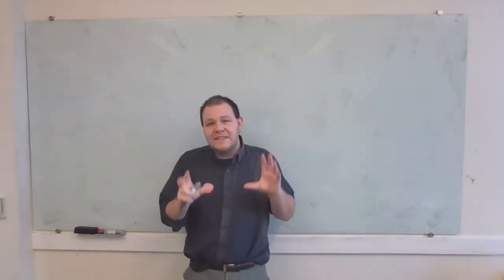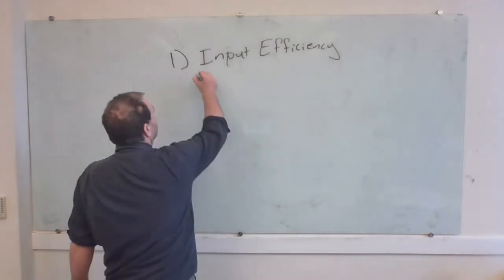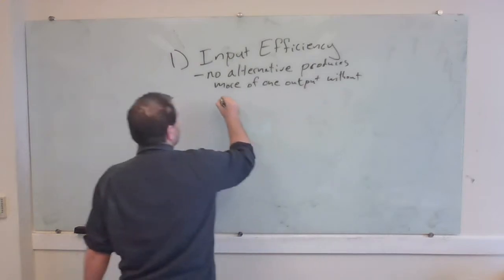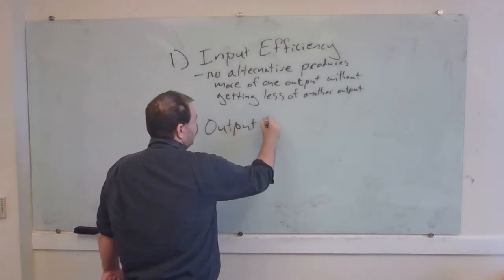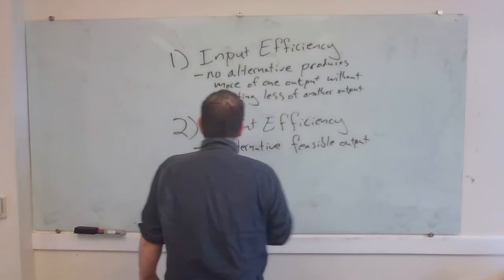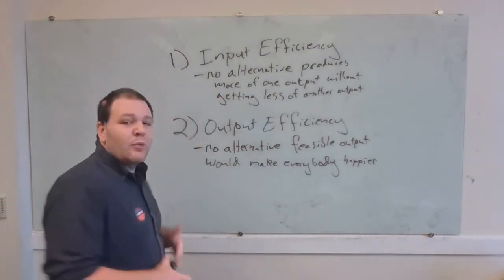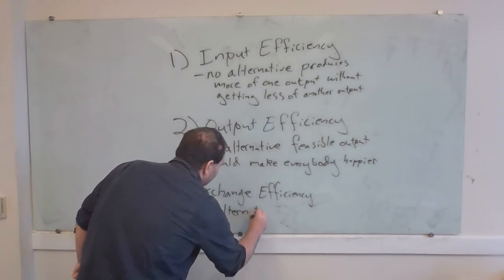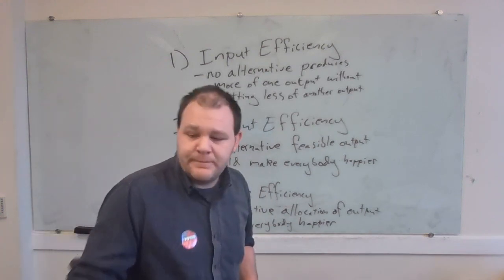Lecture 16 Part 1: Efficiency in Production